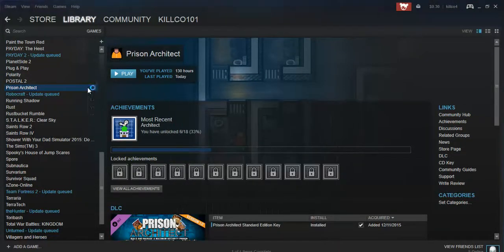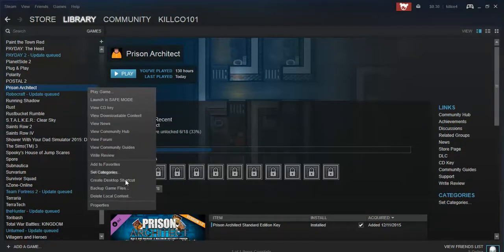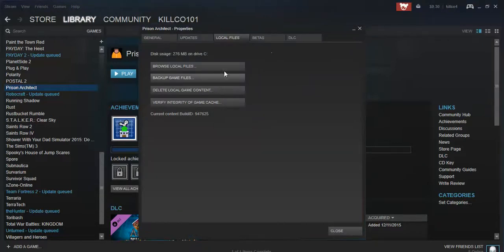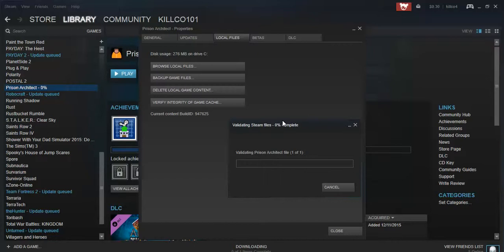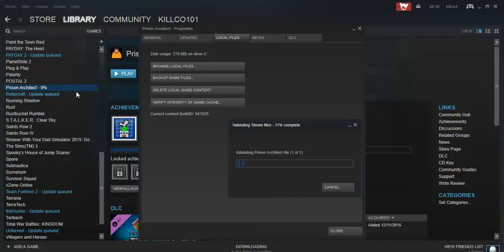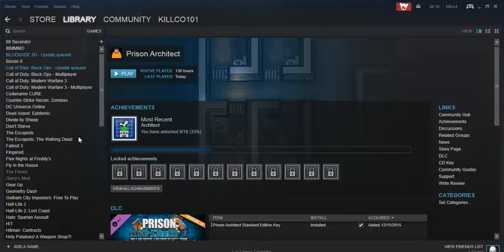how to fix steam games that crash!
if you accidently clicked here, accidently click somewhere else.